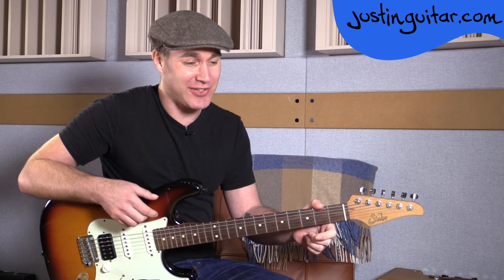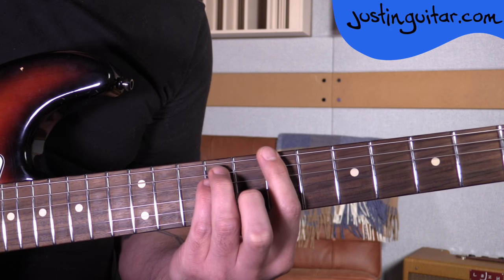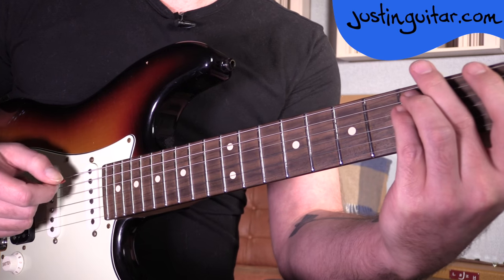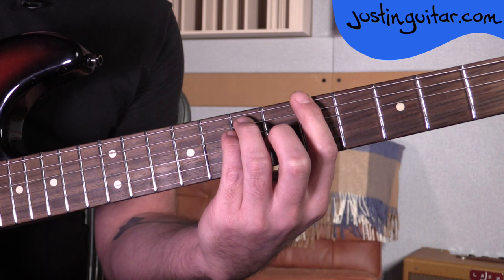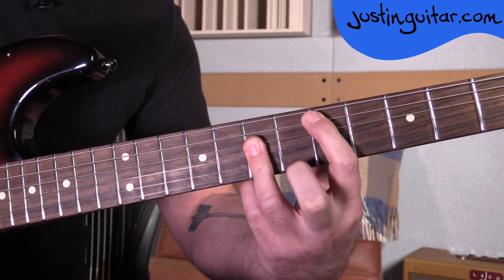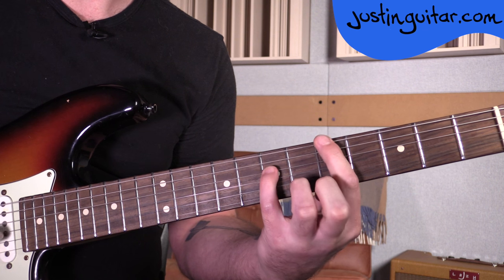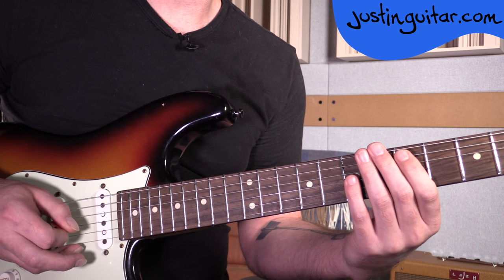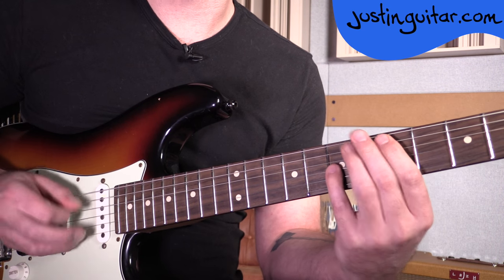Fly Away - Lenny Kravitz - Easy Guitar Lesson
🎸 In this easy lesson, we'll learn how to play Fly Away by Lenny Kravitz - a great song to work on your Power Chords! 👉 Over 600 Song Guitar Lessons With Chords, Tabs, & Lyrics

👉 Video Chapters
00:00 Demonstration
00:44 Introduction
01:18 Chord Progression
04:24 Strumming Pattern
06:02 Barre Chord Progression
09:22 Bass Riff
13:30 Conclusion